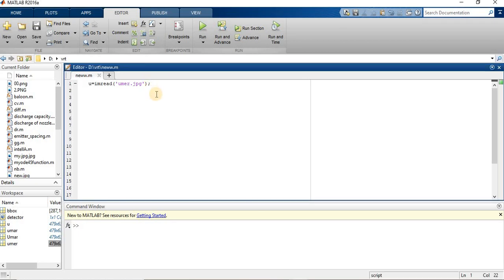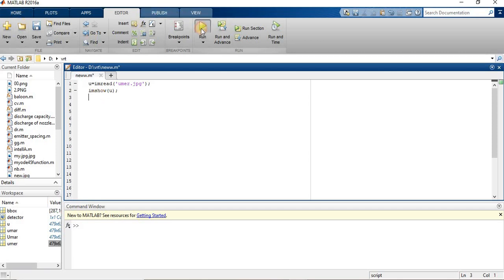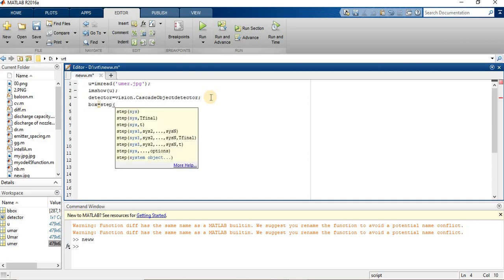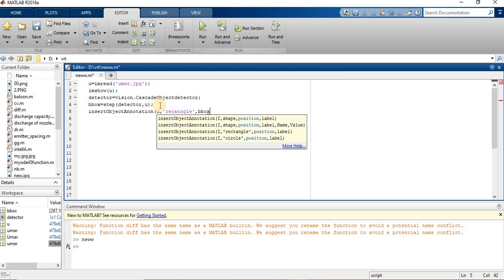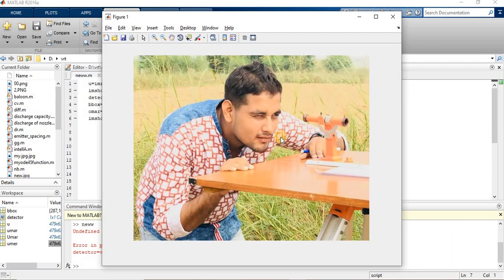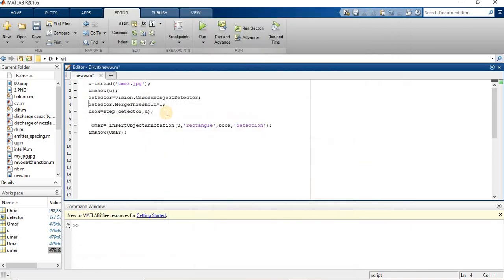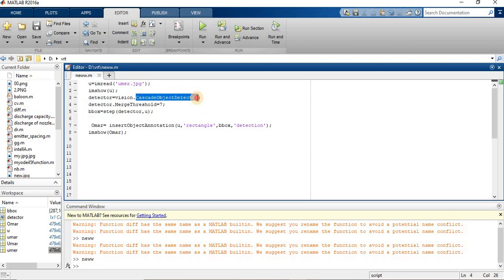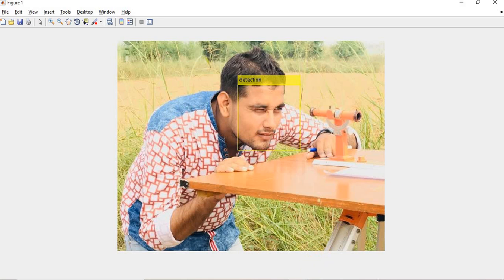How to detect image of any person using MATLAB Software.|Image Processing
This video will help viewers with image processing like face detection which is using in many smartphones, artificial intelligence, security system by using the vision Cascadeimage detector tool in MatLab.